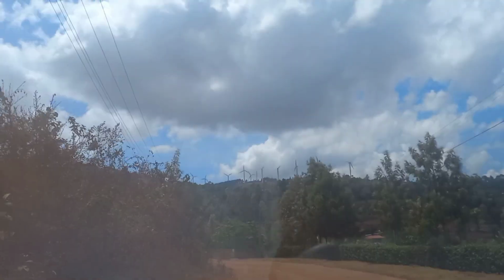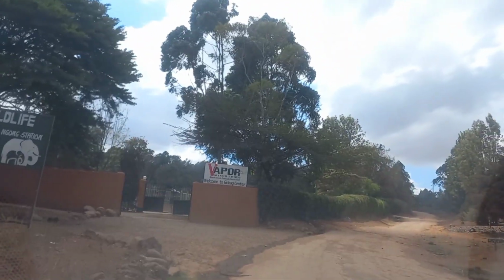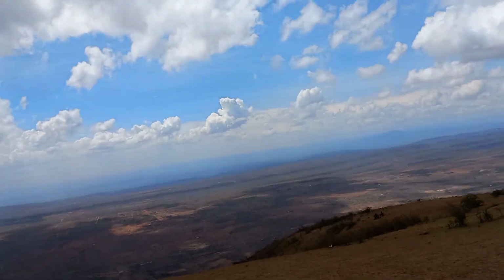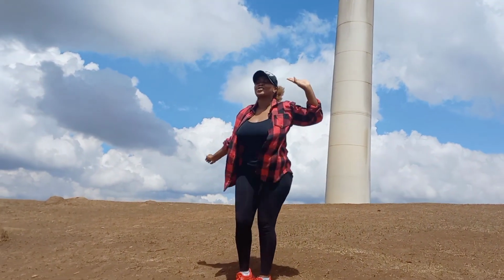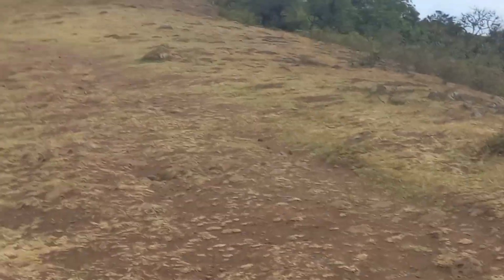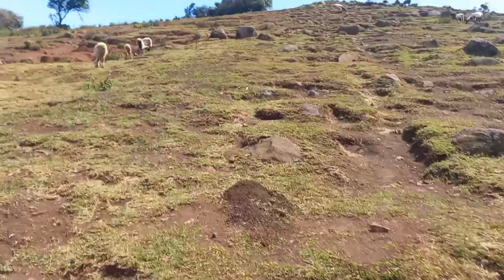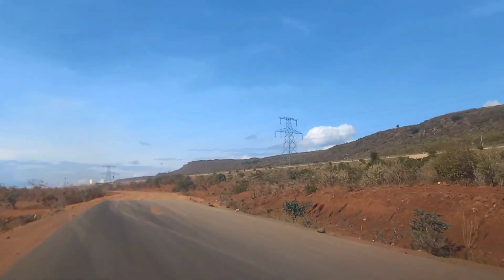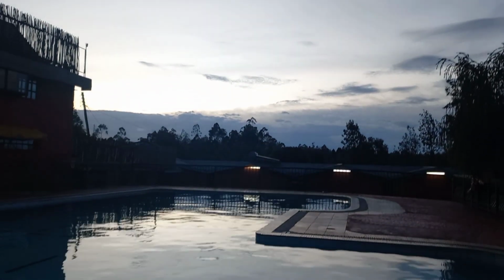MOST EPIC PLACE TO HIKE IN NAIROBI// THIS IS WHY I LOVE ROAD TRIPS// SHIKO KARIUKI